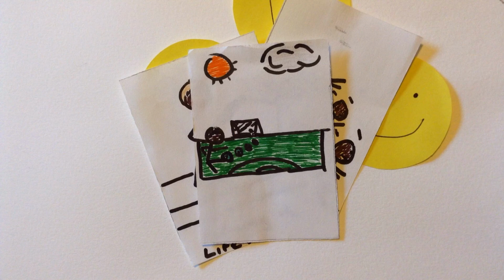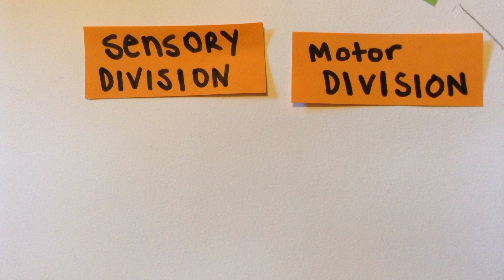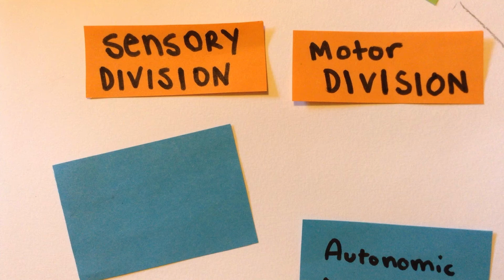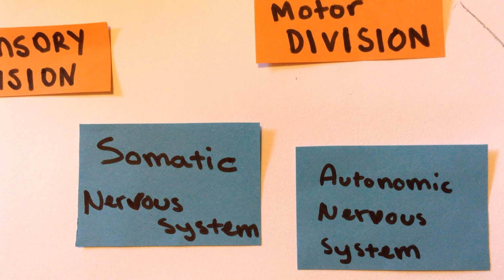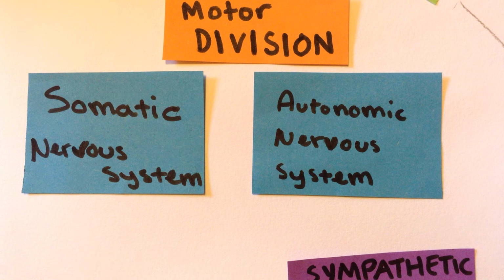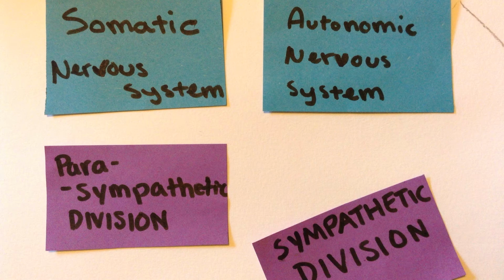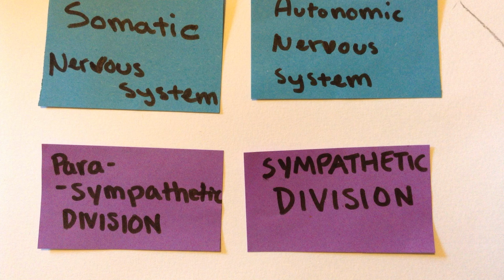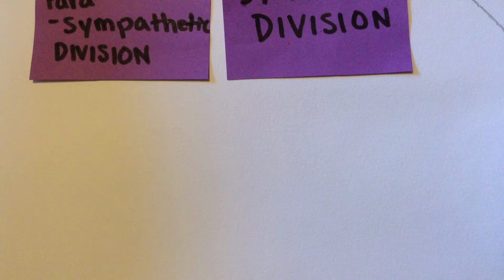The Nervous System